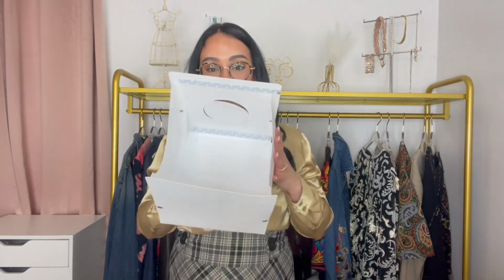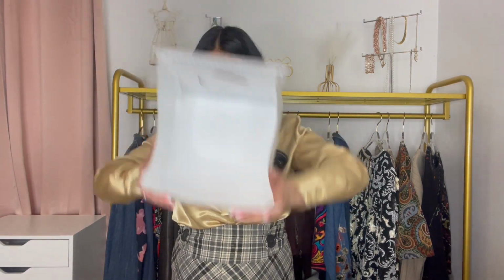Reselling: How to Sell Jewelry on eBay, Poshmark, and More!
Let's talk about how to sell jewelry on different online marketplaces such as eBay, Etsy, Poshmark, Vestiaire Collective, and Depop. Erynn shares tips and tricks to make the most cash from your jewelry and explains the types of jewelry that are suitable for each marketplace.

She highlights the benefits of starting with eBay due to its large global audience and the level of seller protection it provides. Etsy is great for selling handmade pieces, vintage jewelry, and jewelry-making supplies. Poshmark is a popular platform for selling costume jewelry, and Vestiaire Collective is a niche market for luxury and designer pieces.

Finally, Erynn recommends Depop for selling accessories and brand-less jewelry with cool pictures and hashtags. The video is packed with useful information for resellers who want to make money by selling jewelry.

Time Stamps:
00:00 About Vendoo
00:38 Intro to Selling Jewelry
01:14 The BEST Marketplace to Sell Jewelry
02:41 Etsy For Handmade and Vintage Pieces
03:27 Poshmark for Costume Jewelry
03:58 Vestiaire Collective for Luxury and Fine Jewelry
04:43 The Brandless Marketplace - Depop
06:06 Jewelry Sizing
06:36 Photographing Jewelry
11:00 Jewelry Descriptions